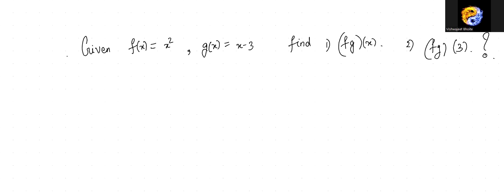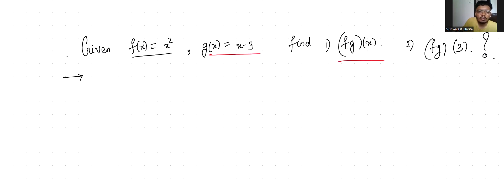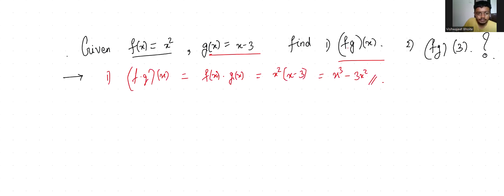Product of two functions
In this video, we learn how to multiply 2 functions
WhatsApp- (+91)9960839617#APCalculustutoring#Group theory tutor#multivariablecalculus tutor#fields#linearalgebratutor